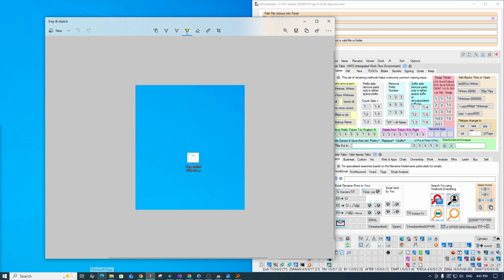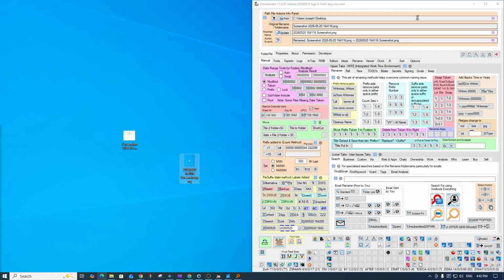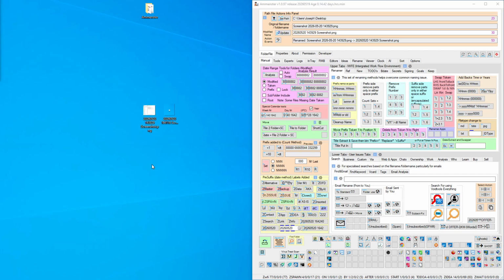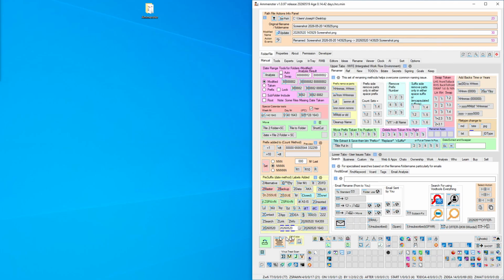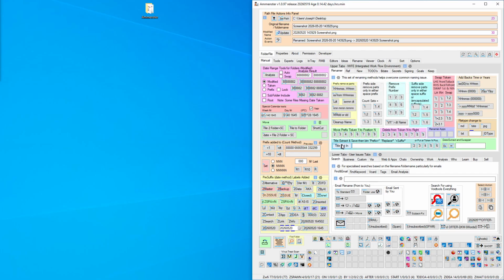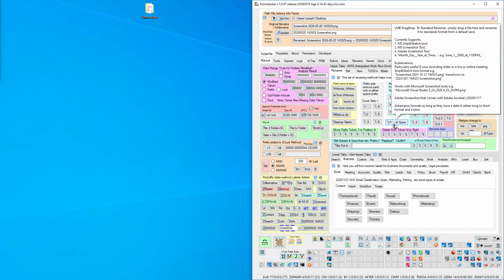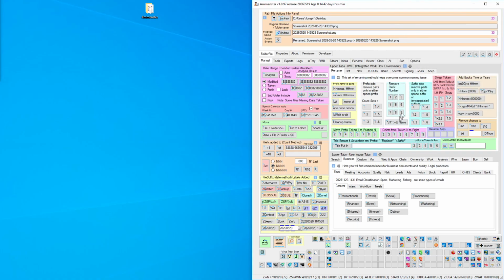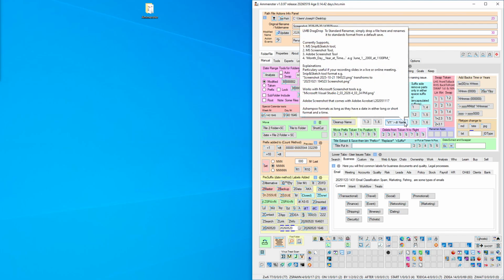Date Time Screenshot renaming demonstration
Demonstration of renaming a screenshot using drag n drop on a button in Ammenster. The file is renamed from 'screenshot yyyyMMdd hhmmss.png' to 'yyyyMMdd hhmmss screenshot.png' with a simple left mouse drag and drop.